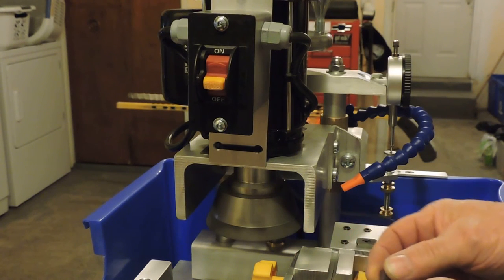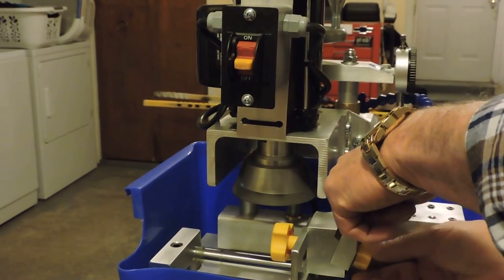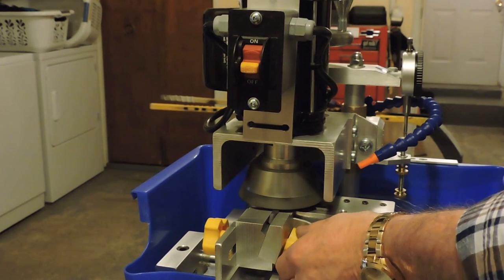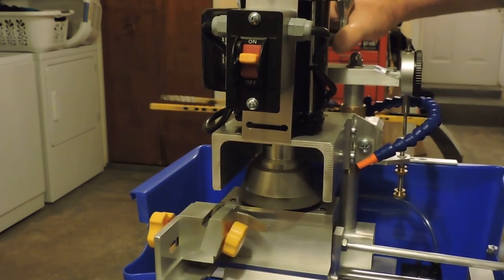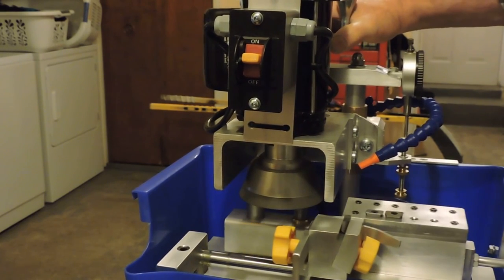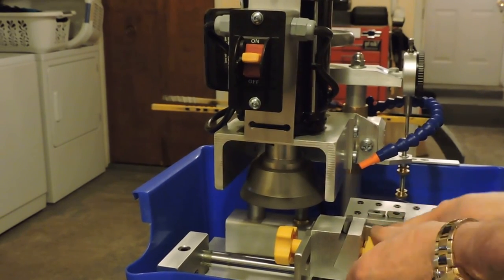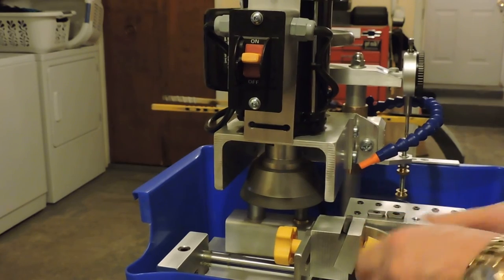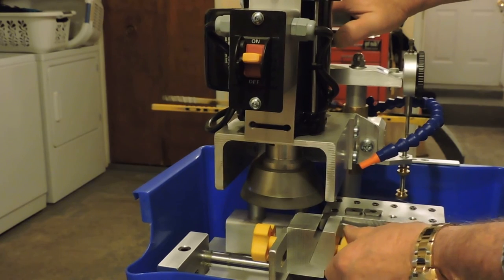Custom Sharpener (pt 1)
This is a quick little video of my custom sharpener.